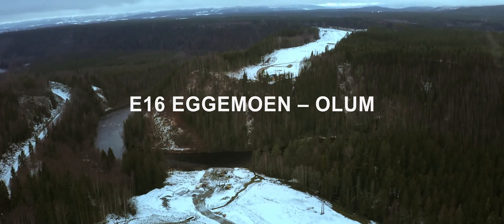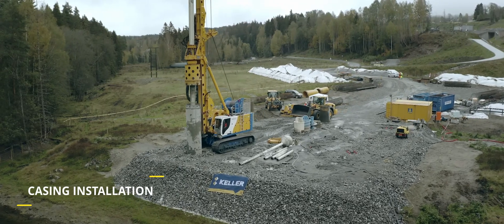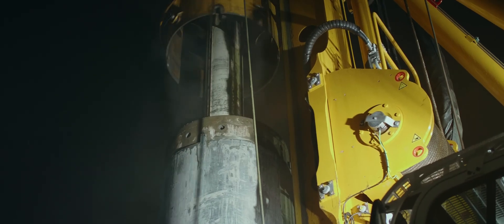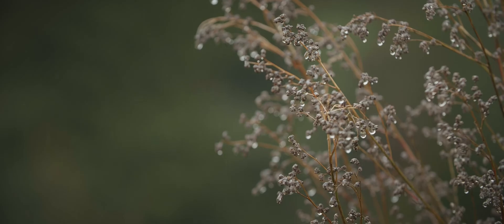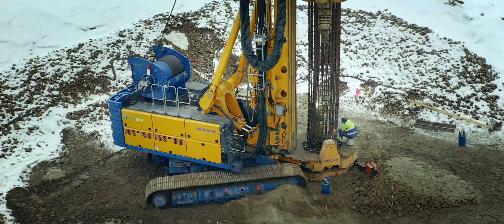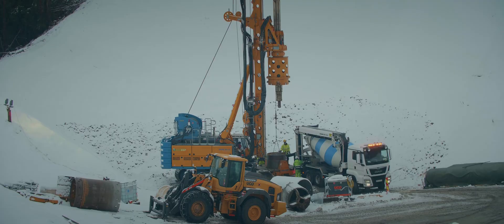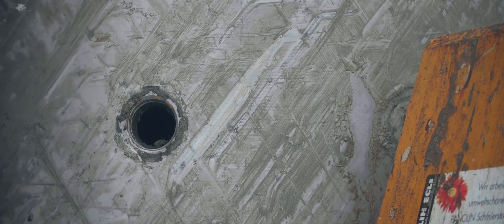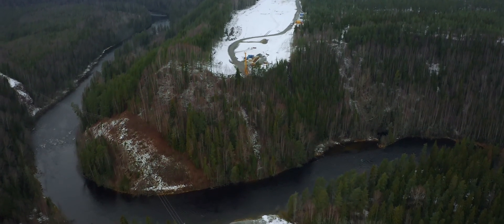Keller Norway in action - Documentary about the E16 Eggemoen–Olum project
Exciting new documentary show casing bored piles and steel core piles geotechnical solutions in Norway.

E16 Eggemoen–Olum project is a public road project in the area of Jevnaker north of Oslo.
The 12.4km new road will be constructed between Eggemoen and Olum, an area that is geotechnically characterized by sandy soils.
An important part of the project is the 600m long bridge over the river “Randselva”, between Jevnaker and Hønefoss. Keller Geoteknikk took part in the project for the foundation of the bridge applying several geotechnical solutions such as bored piles of 1.5m diameter and steel core piles of 273mm diameter.

Every day, people around the world live, work and play on ground prepared by Keller. Used alone or in combination, our techniques solve a wide range of geotechnical challenges across the entire construction sector – from industrial and commercial to housing, infrastructure and environmental projects.